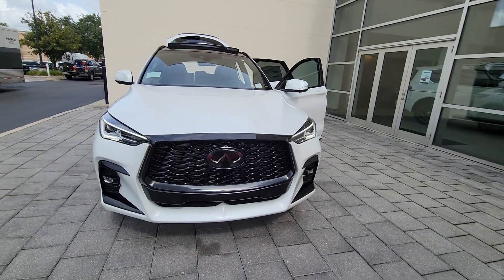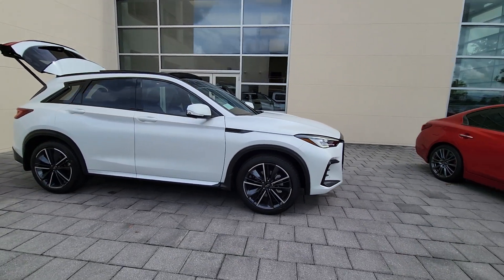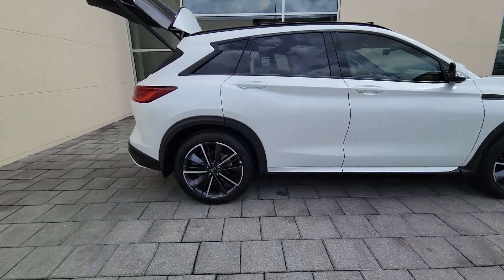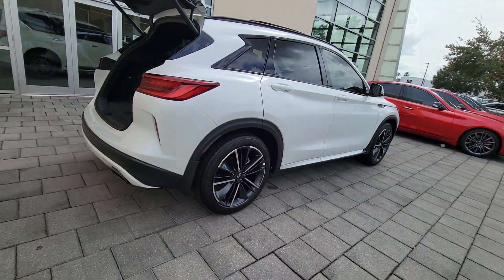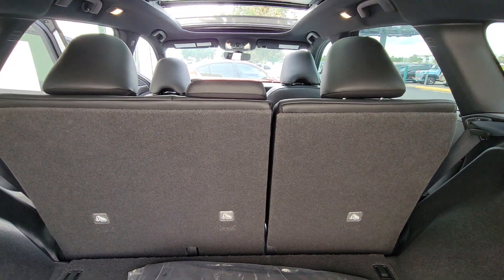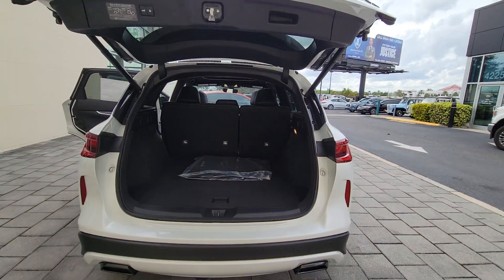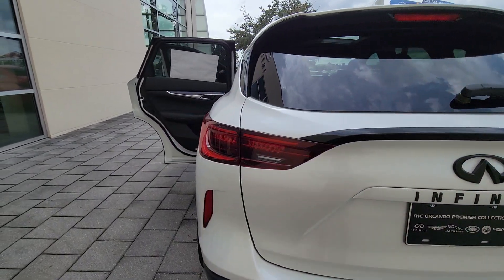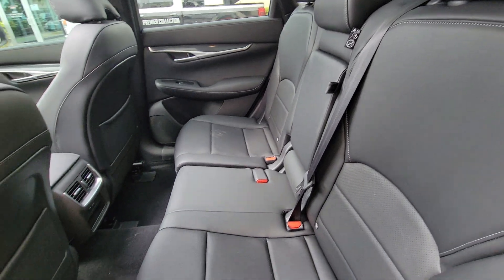2023 INFINITI QX50 Orlando, Winter park, Clermont, Merritt Island, Tampa, FL E121026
New 2023 INFINITI QX50 SPORT available in Orlando, Florida at Orlando Infiniti

Orlando Infiniti
4237 Millenia Blvd

NAV Sunroof Heated Leather Seats Alloy Wheels Turbo Panoramic Roof. SPORT trim. FUEL EFFICIENT 29 MPG Hwy/23 MPG City! Warranty 6 yrs/70k Miles - Drivetrain Warranty; SEE MORE!KEY FEATURES INCLUDELeather Seats Navigation Panoramic Roof Rear Spoiler MP3 Player Sunroof Onboard Communications System Aluminum Wheels Privacy Glass Remote Trunk Release.EXPERTS CONCLUDEGreat Gas Mileage: 29 MPG Hwy.VISIT US TODAYAnother great DEAL on a 2023 INFINITI QX50 from the Orlando Premier Collection featuring Aston Martin Orlando LOTUS Orlando Orlando INFINITI & MOKE America Orlando. The Orlando Premier Collection dealerships have consistently ranked amongst the TOP dealers in the country in both sales volume and overall customer satisfaction. Stop by our luxurious showrooms conveniently located one setting adjacent to the Mall at Millenia.Fuel economy calculations based on original manufacturer data for trim engine configuration. Please confirm the accuracy of the included equipment by calling us prior to purchase.